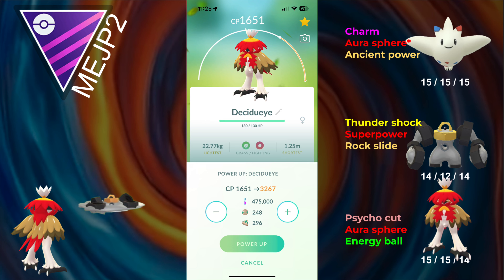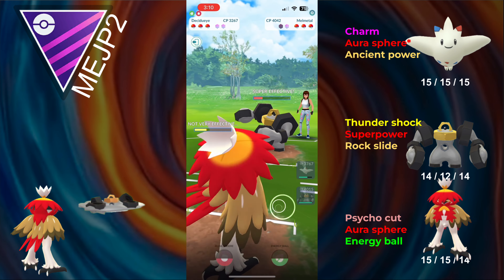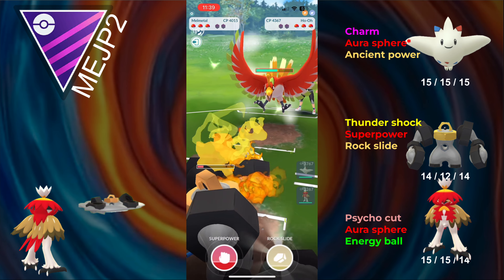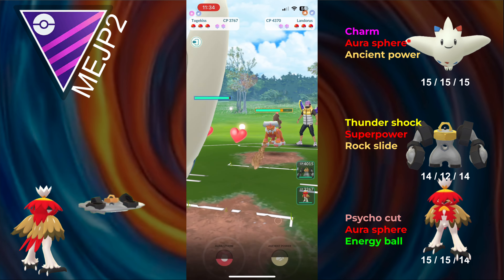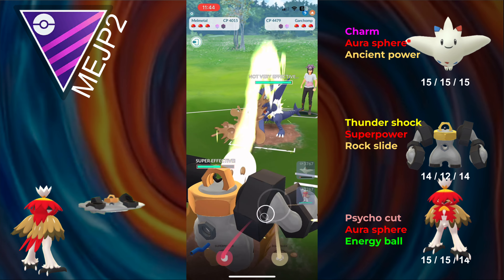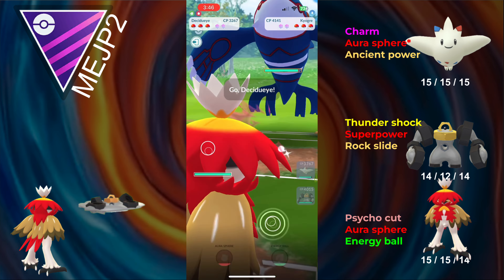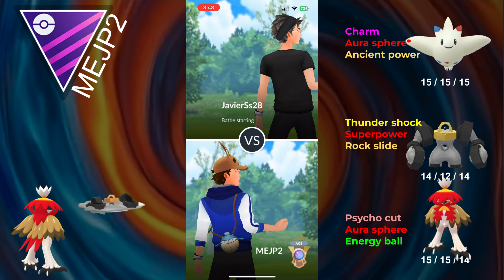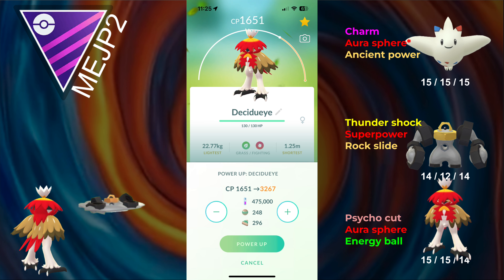Level 50 hisuian decidueye can delete unexpecting opponents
-500K stardust

The color swirl in the background was generated with craiyon